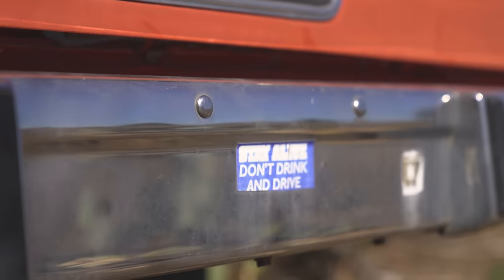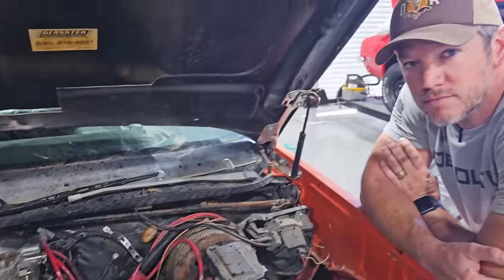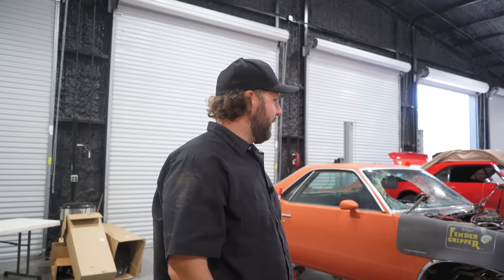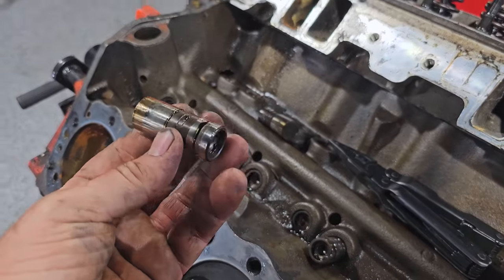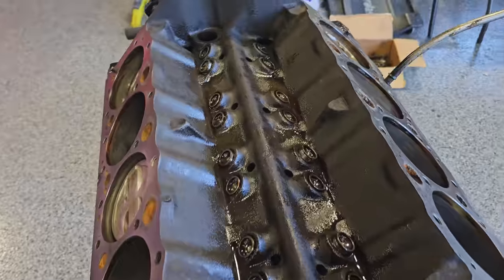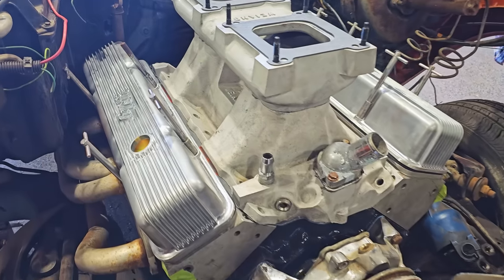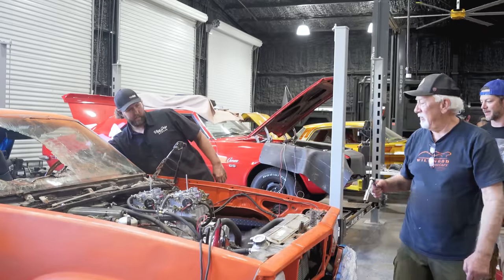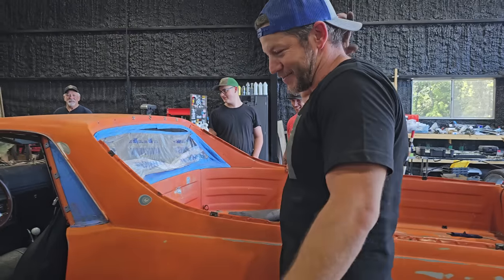ABANDONED El Camino With Seized Engine - Will it RUN AND DRIVE? (With Demolition Ranch!)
Matt found this 1980 Chevrolet El Camino on this new Abandoned Resort.  All we know is the motor is locked up and it has ostrich leather.  Think we can get it back in shape in just a few days?

Matt's Channels!  He's giving this away! details on his channel. @OffTheRanch  @DemolitionRanch

SEND ME JUNK:
Lewisburg, TN
37091